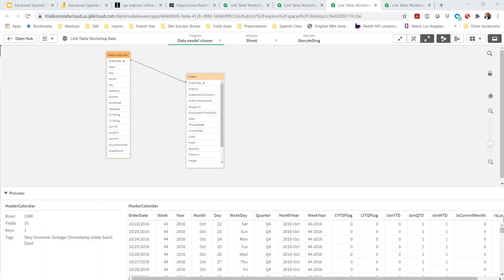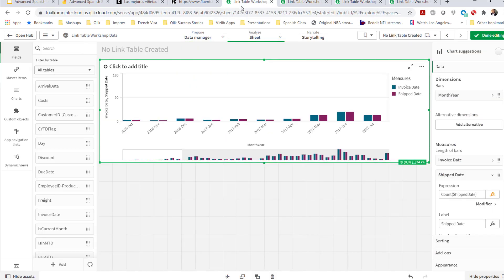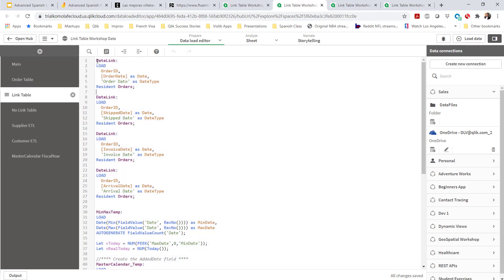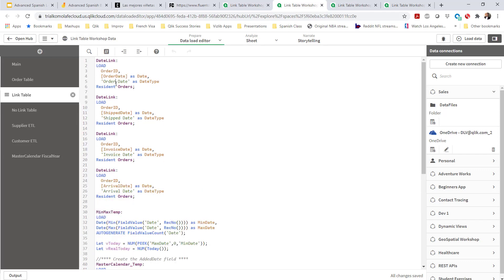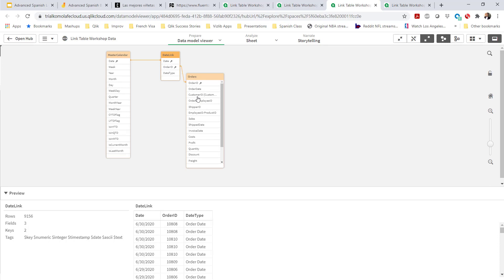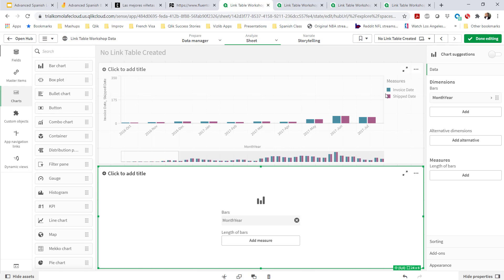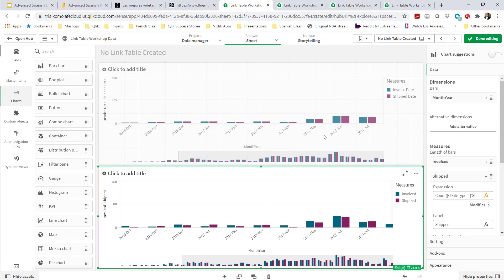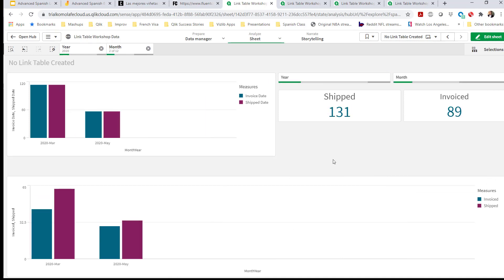Link Table in Qlik Sense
Link Table and a use case
Outline
- Customer had multiple date fields
- One primary key is related to multiple date fields
- How does one do analysis with multiple date fields?
o This requires some exposure to a Master Calendar
o Relate the Master Calendar to a Link Table – a table that incorporates multiple calendar date fields
o Apply Qlik’s powerful set analysis capability

I was recently working with a prospect in the quality assurance (QA) space. The customer had an interesting problem on his hands. Whenever a QA event arises in his team, a QA number is generated. However, each QA #, at some point, would have a Date Identified, Date Initiated, Date of Occurrence, and Date Closed field.  He was stumped then on how to perform analysis on his data with these multiple date fields. For example, if he wanted to know how many events were Identified, Occurred, and Closed, in August 2020, how could he do this. He knew he would need some arbitrary master calendar that connects all these date fields together. But, that’s not all, he still needed a way to relate all the four date field types to the master calendar.

We resolved his problem using Link Tables and the video below goes through how this can be implemented. In this example, I am playing the role of a retailer, think of Amazon, whom for any order generated with some Order ID number,  there would be multiple dates related to this order. The dates here are OrderDate, InvoiceDate, ShippedDate, and ArrrivalDate. Watch how easy Qlik makes analyzing this data set easy. Additional supporting resources can be found in the companion blog where this video was posted.